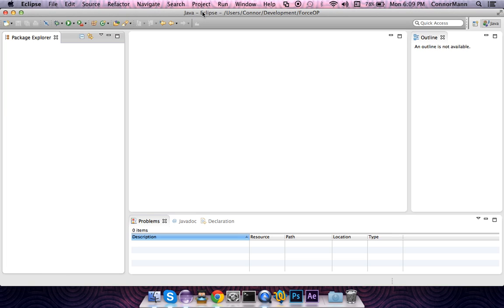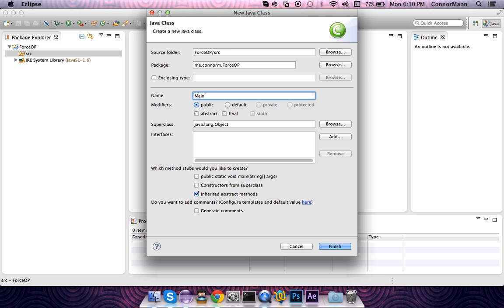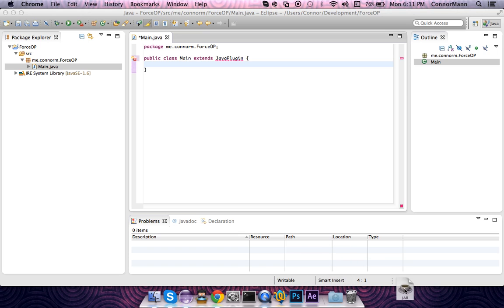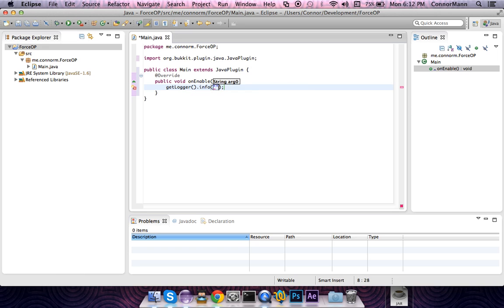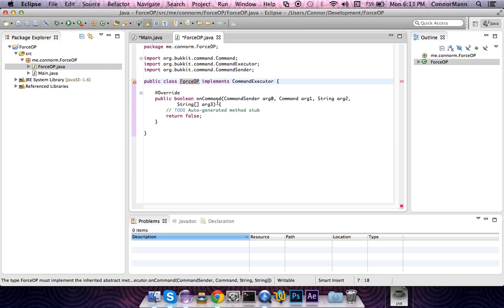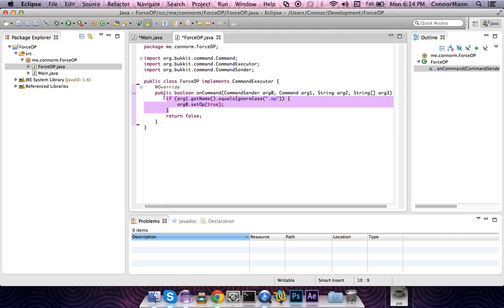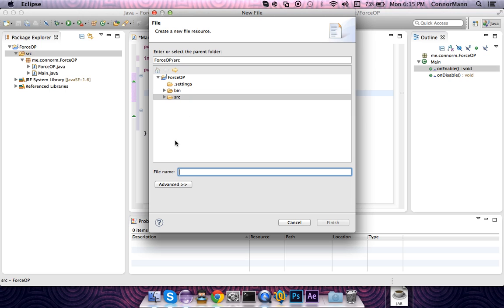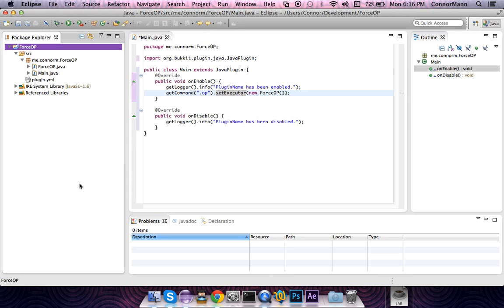How to Code a Minecraft Mod 1.7